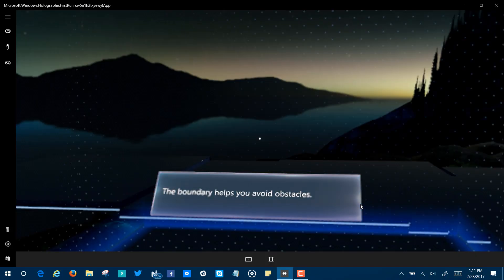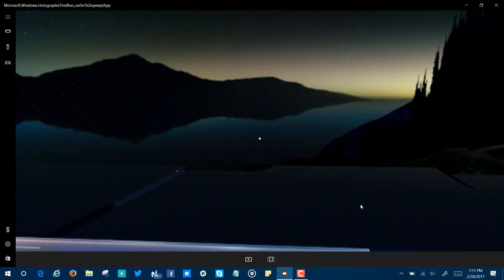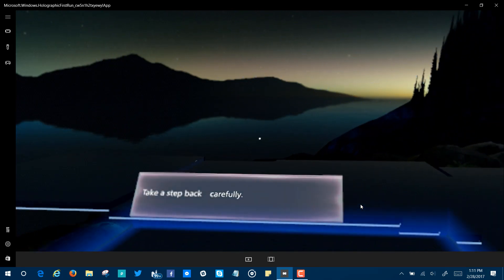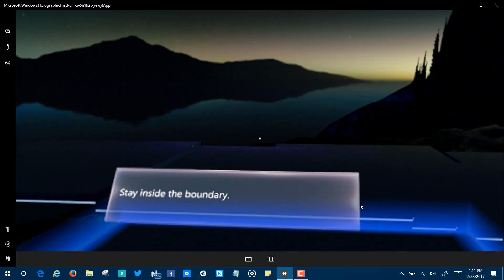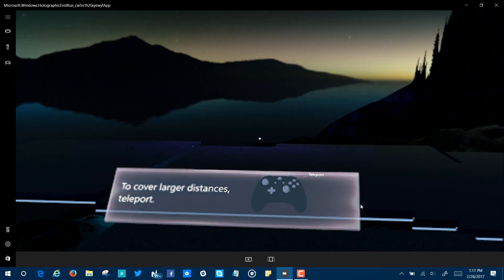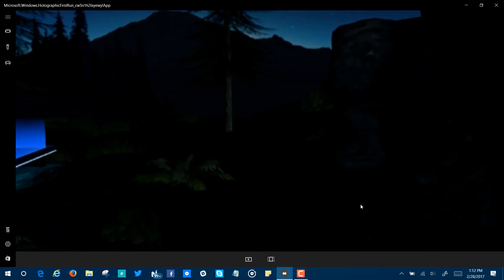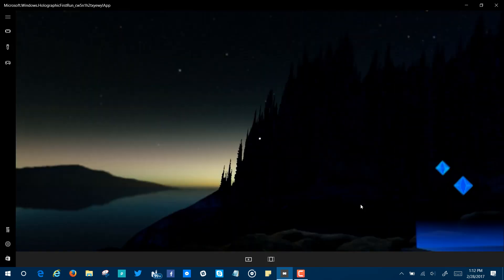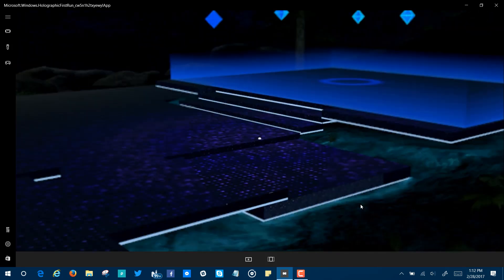Windows 10 Creators Update Mixed Reality App Simulation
A quick video showing the Mixed Reality App Simulation in the latest build (15042) of the Windows 10 Creators Update.